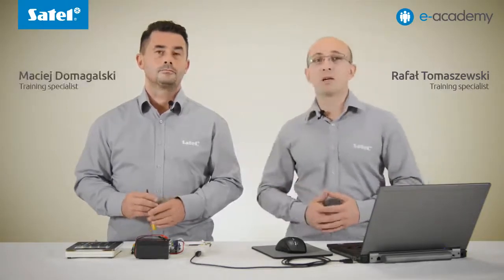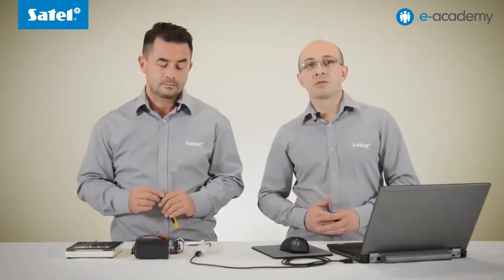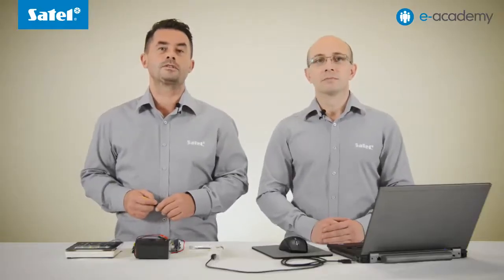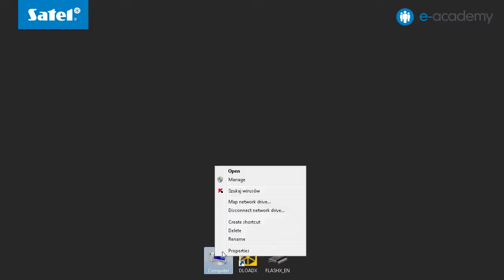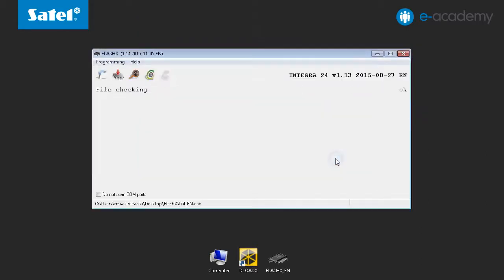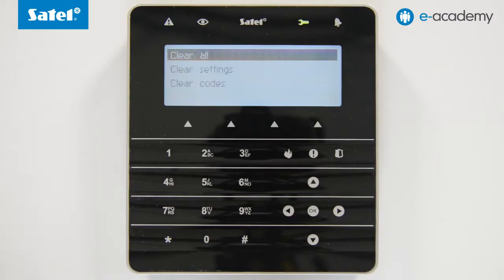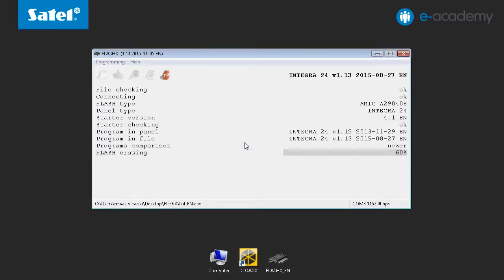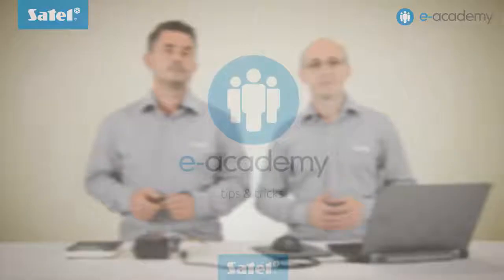SATEL e-Academy 1: Flashing the INTEGRA Control Panels Firmware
In this episode of e-Academy, we're showing you how to properly flash the INTEGRA control panels. The whole process takes only a few minutes, if done correctly.

Jump to selected section:
0:01:10 Pros of updating firmware
0:01:25 Devices required to flash the control panel
0:02:00 How to check the current firmware version
0:02:30 Identifying the PC port in usage
0:03:14 Flashing

INTEGRA 24 Firmware

Watch other episodes to learn how to manage security systems.